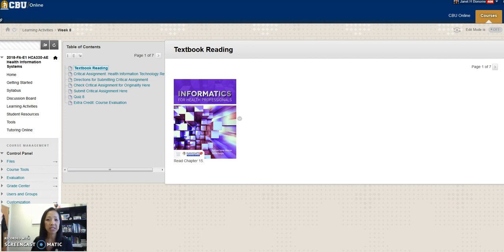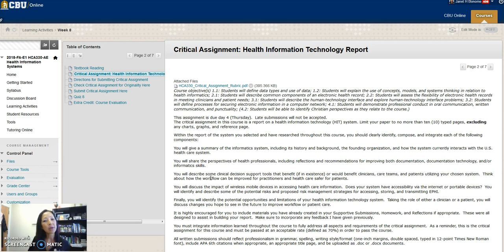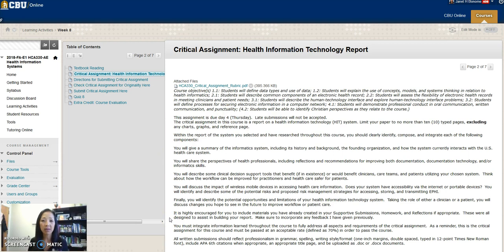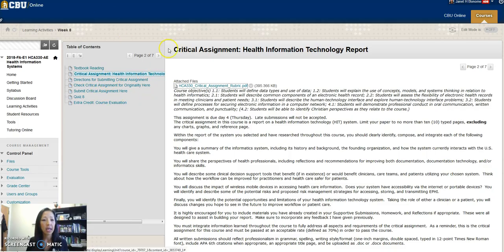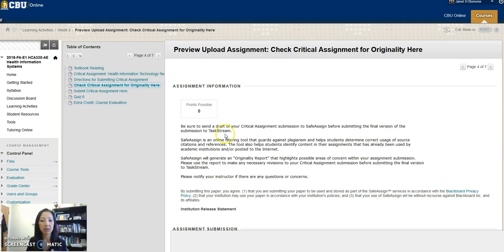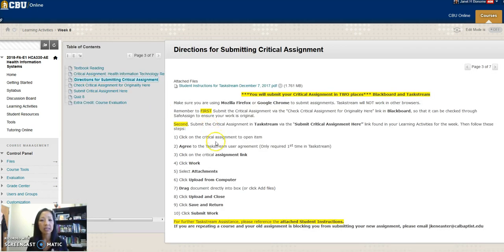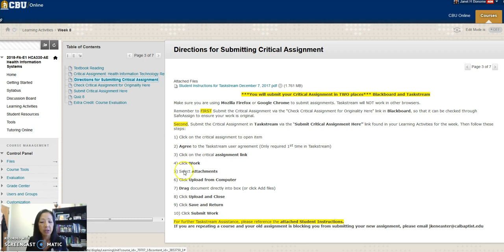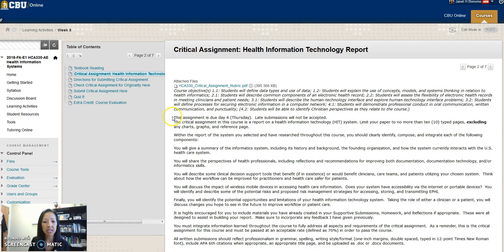HCA330 Week 8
Bonome HCA330 Week 8 Overview